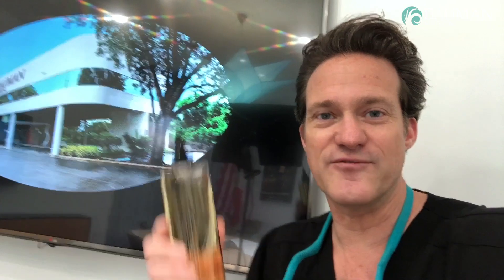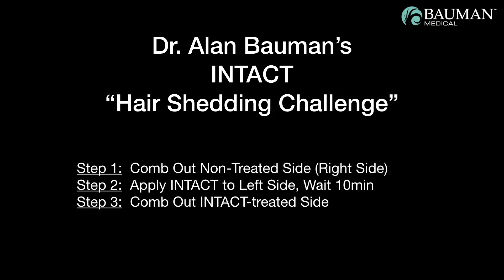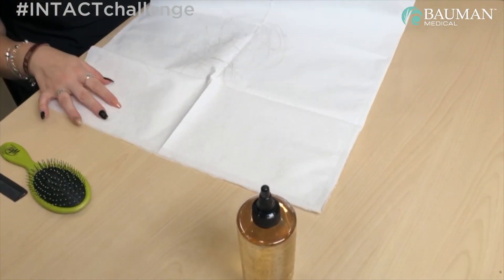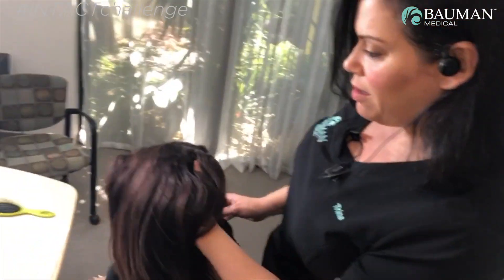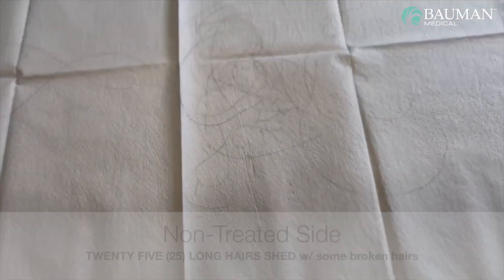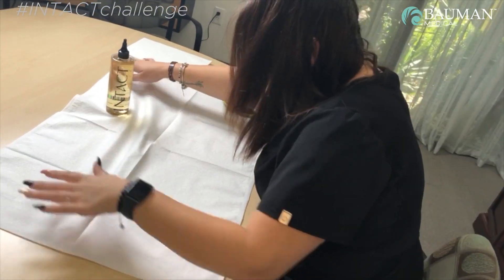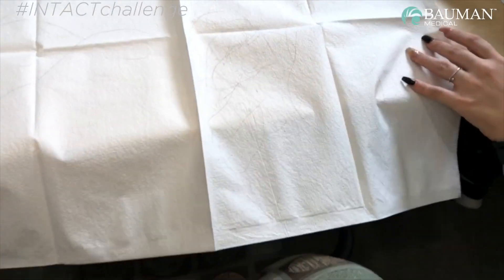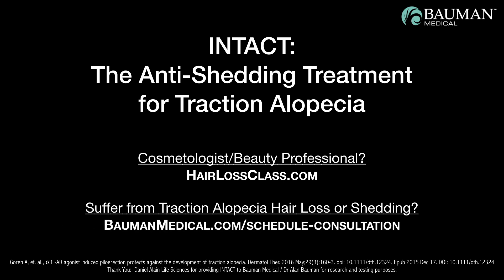Intact Hair Shedding Challenge IntactChallenge DrAlanBauman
- What is INTACT Hair Shedding Treatment?
INTACT is a topical treatment that helps anchor your hair more firmly in your scalp. How does it do this, you ask? INTACT contains an ingredient that activates the arrector pili muscles (yes, the same muscles that give you goosebumps) attached to each hair follicle, dramatically increasing the force required to remove the hair from the scalp. Doctor developed and clinically tested, INTACT is a breakthrough technology and is the first over the counter treatment that has been proven to decrease shedding and hair fall. Dr. Bauman and Bauman Medical are proud to be the first medical clinic in the world to offer this anti-shedding treatment to its patients!